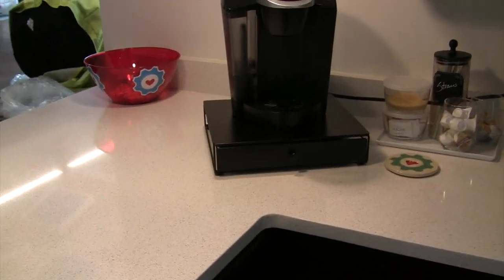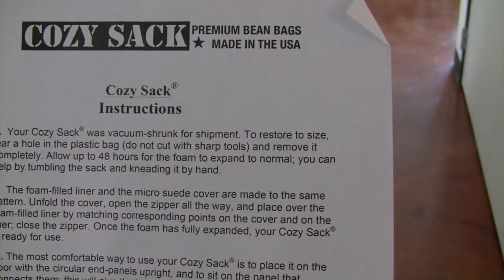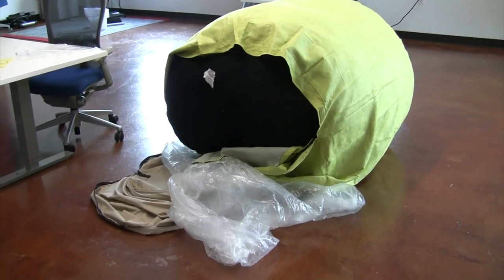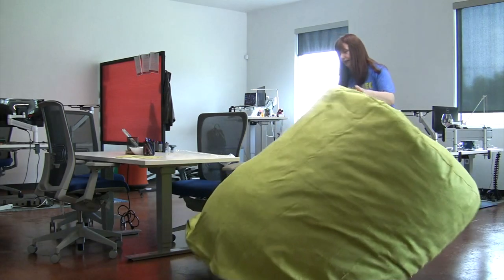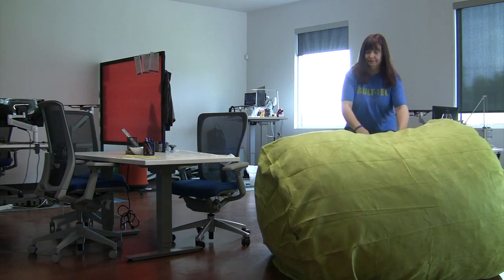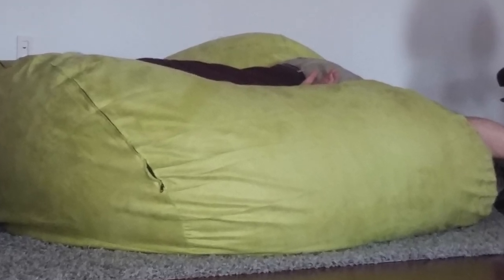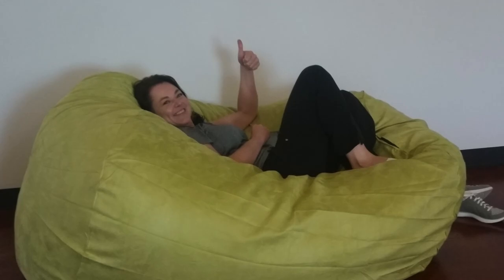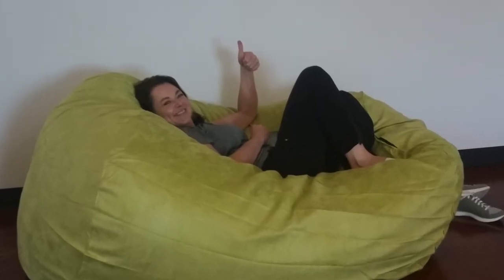A review of the Cozy Sack 6 foot bean bag chair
Check out Heather's slightly passive-aggressive review of the Cozy Sack 6-foot bean bag chair that usually has other people in it. (You probably need more than one of these...)

And remember, seating like this should NEVER take the place of a well-adjusted office workstation. A laptop on its own is never ergonomic - not even when your body is comfortably ensconced in the soft expanse of a 6-foot bean bag.